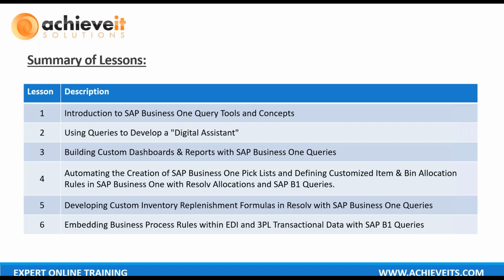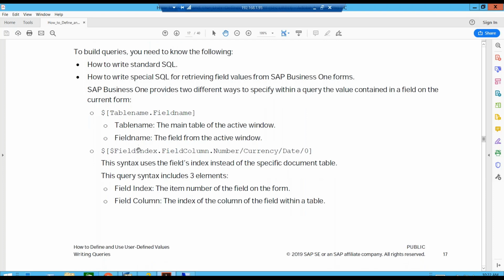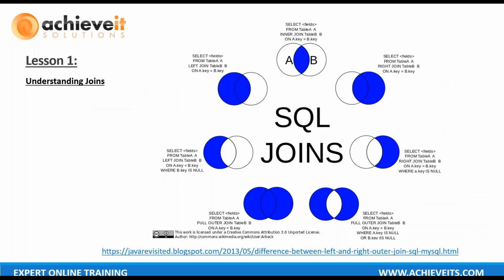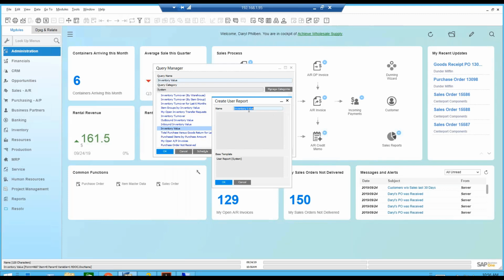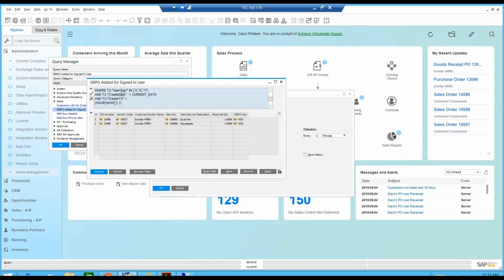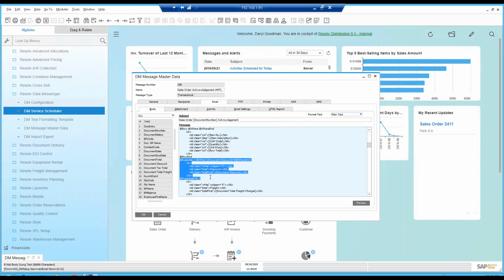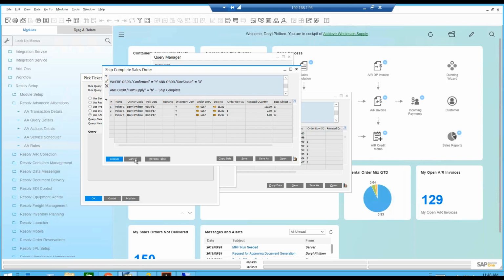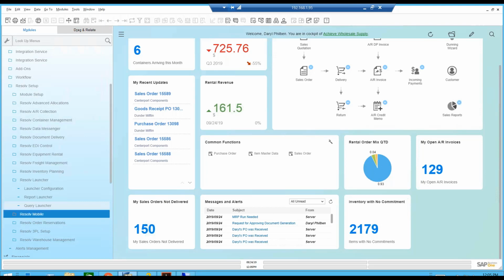Achieve IT Education Session - SAP Business One Queries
Addressing Unique Business Requirements and Automating Key Processes utilizing SAP Business One Queries.